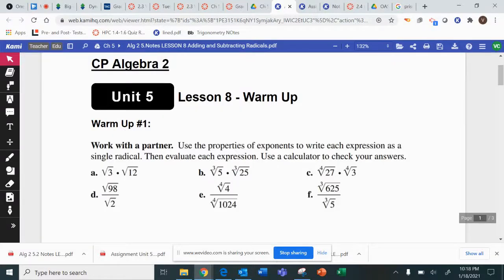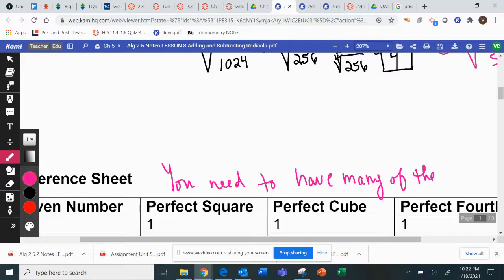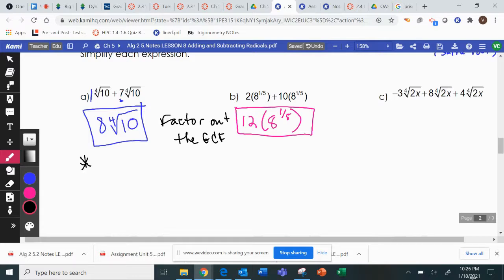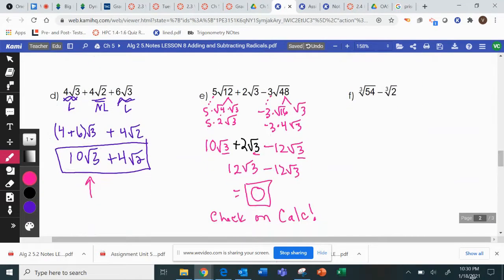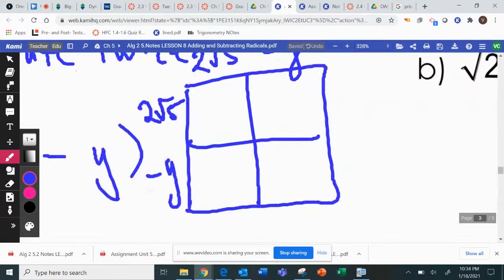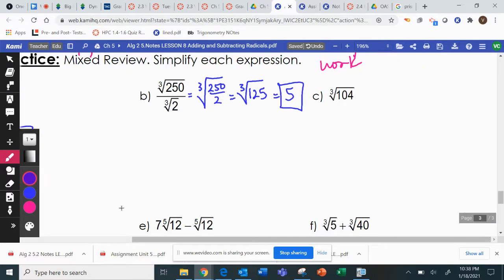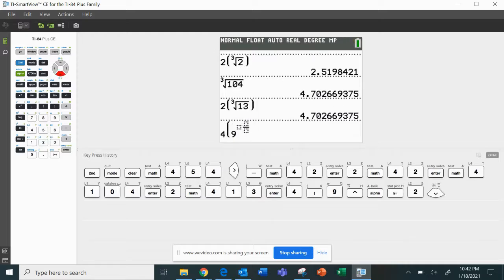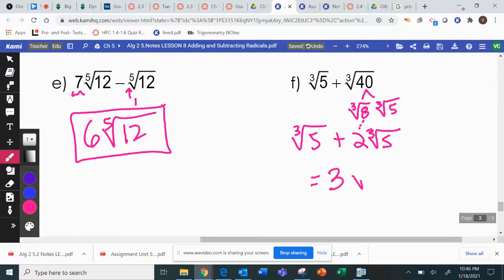Alg 2 5 2 Notes Lesson 8 Radicals Add Sub